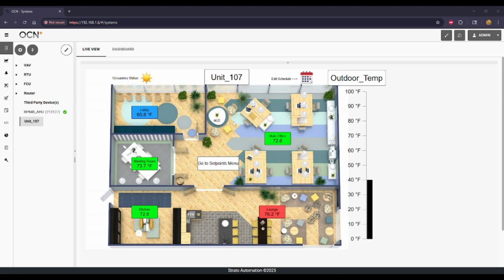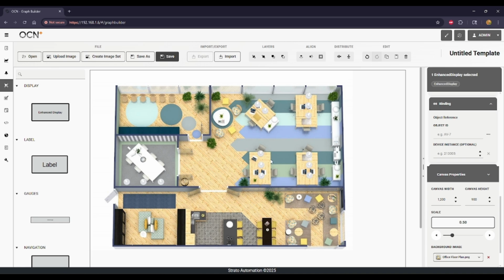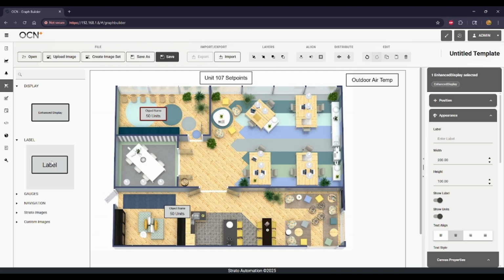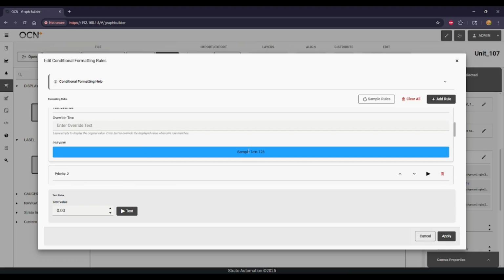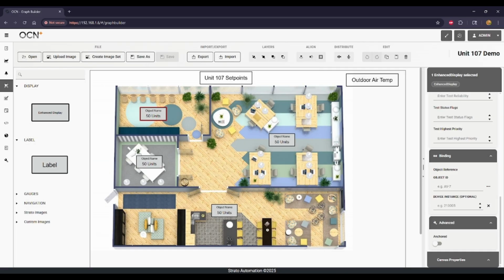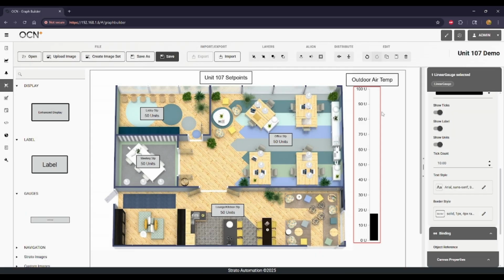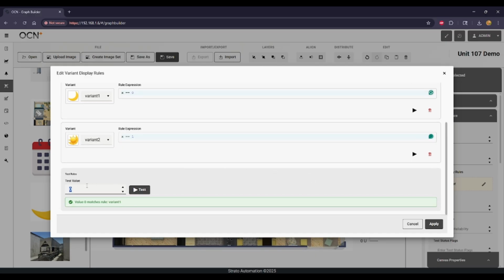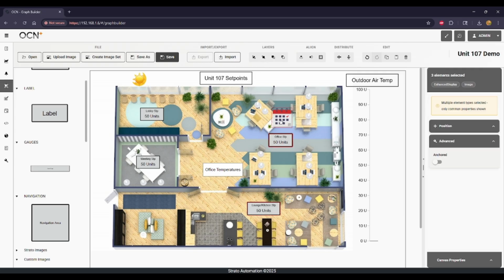OCN+ Graphic Builder Update Training and Demo